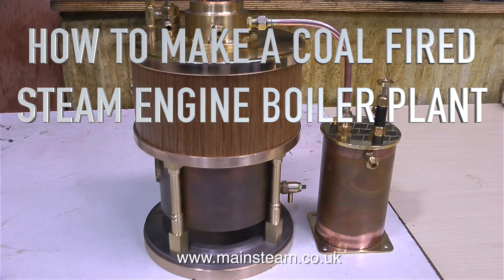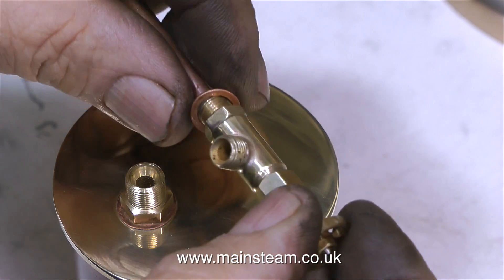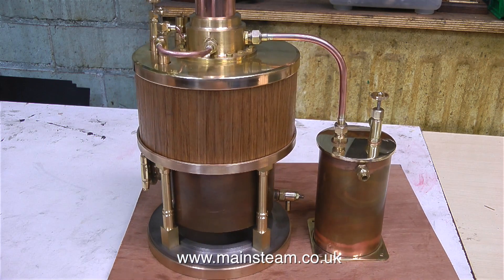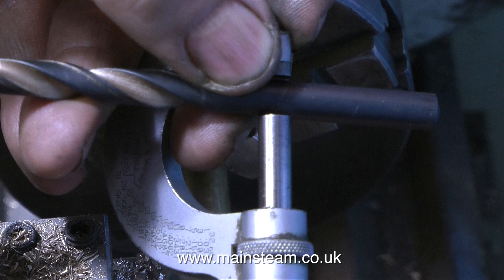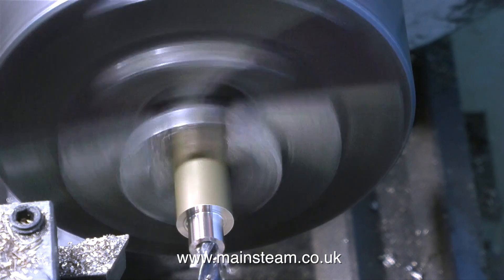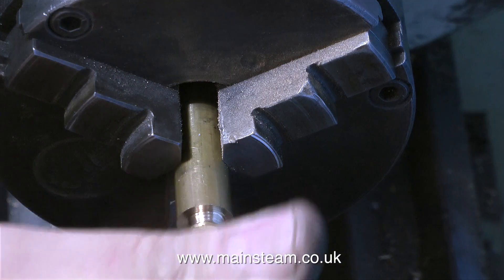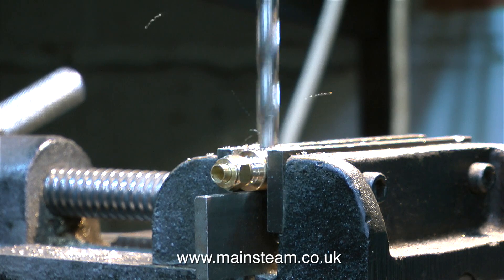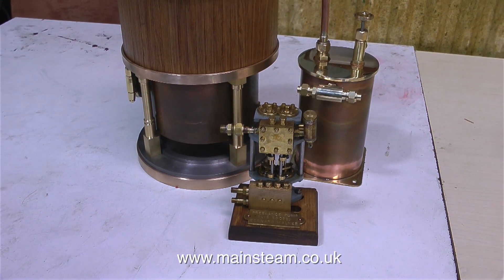HOW TO MAKE A COAL FIRED STEAM ENGINE BOILER PLANT - PART #20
How To Make A Coal Fired Steam Engine Boiler Plant - Part #20 - Finishing the Condenser/Oil Trap and making the dual exhaust inlet.